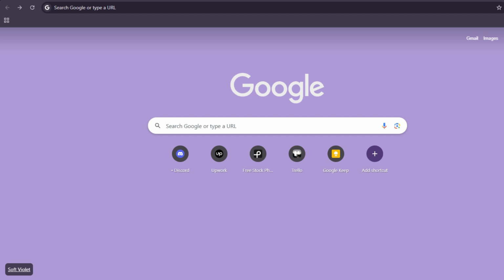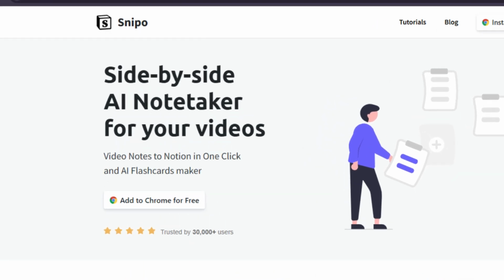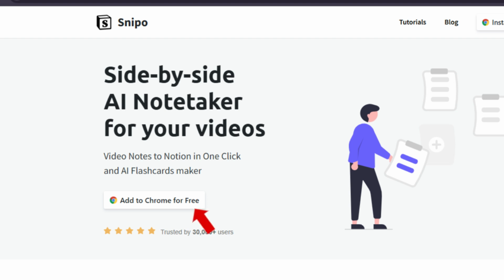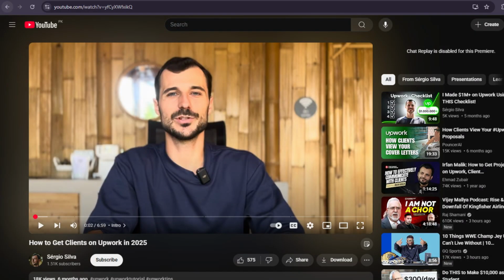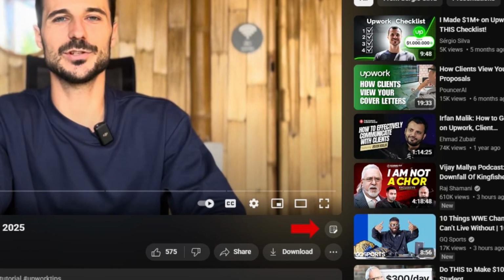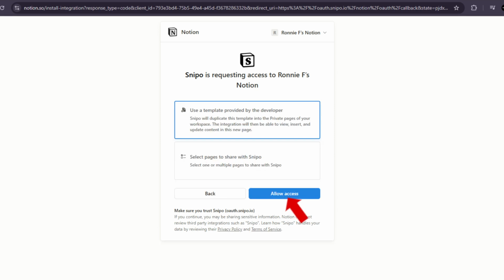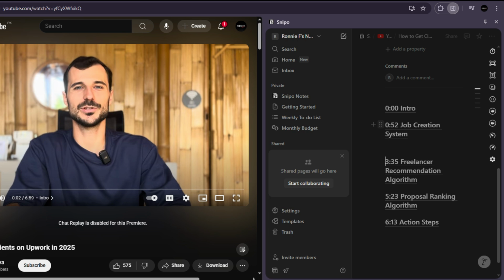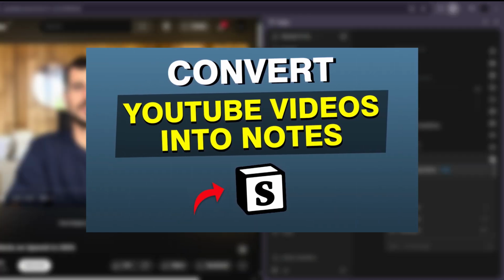NEW*How to convert YouTube videos into notes with Snipo( Snipo AI Hack)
Learn FASTER! 🚀 How to Convert YouTube Videos into Notes with Snipo (June 2025)
Are you tired of pausing, rewinding, and struggling to take notes from long YouTube videos? Imagine transforming hours of video content into concise, organized notes in minutes! This game-changing guide for June 2025 will show you exactly how to convert YouTube videos into notes with Snipo, the revolutionary AI-powered tool designed for efficient learning and content creation. Get ready to save massive amounts of time and supercharge your understanding from online videos!